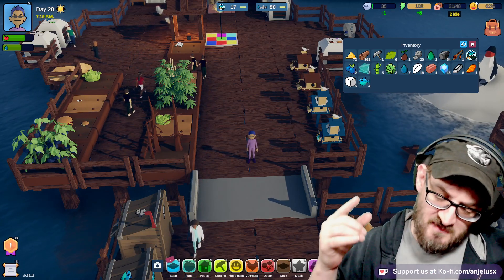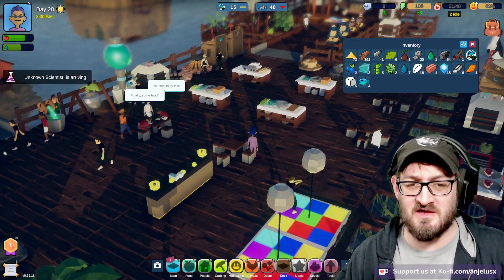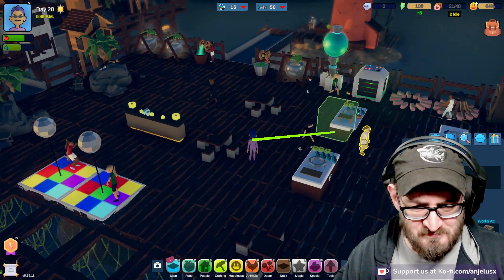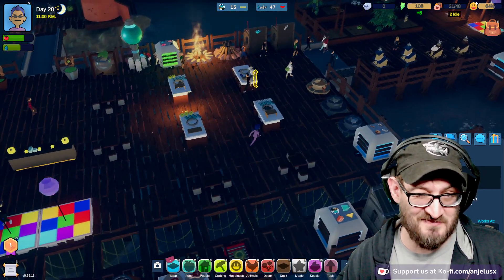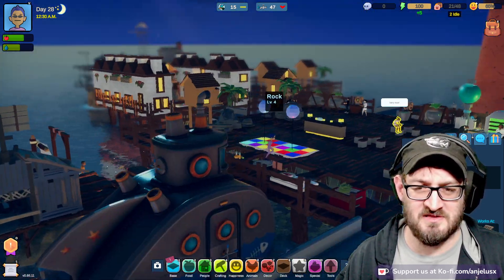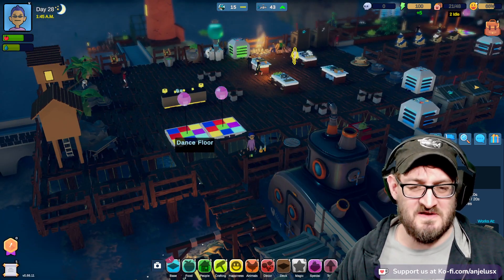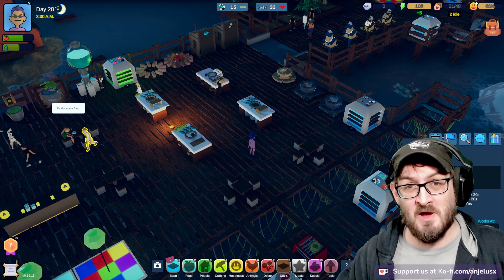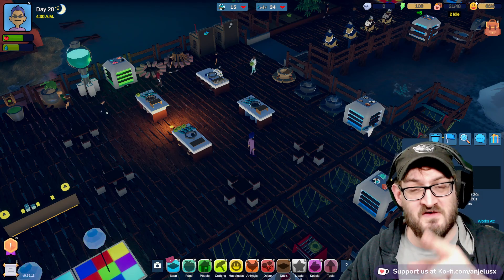Havendock Early Access Review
I dived into the early access release of Havendock and after playing through the first 4 hours of the game I have some thoughts, so here's my preview. Copy provided by Different Tales and IndieArk